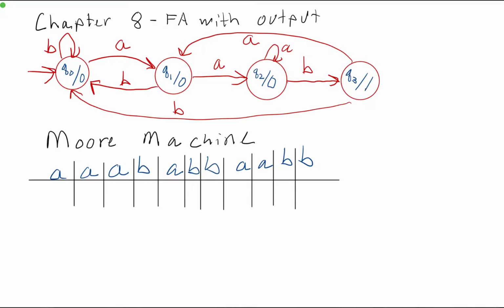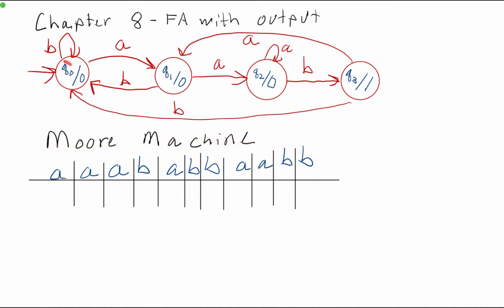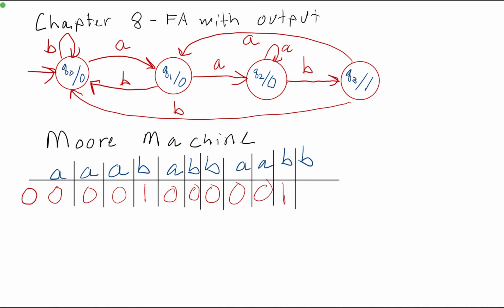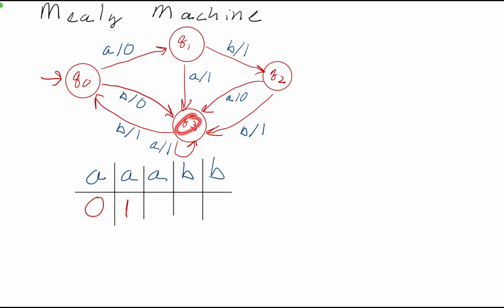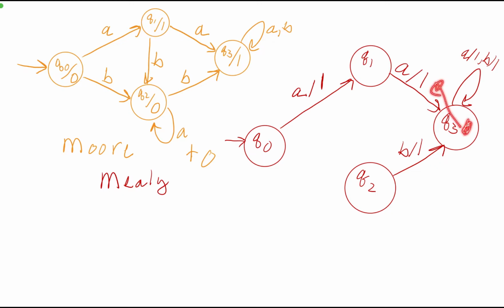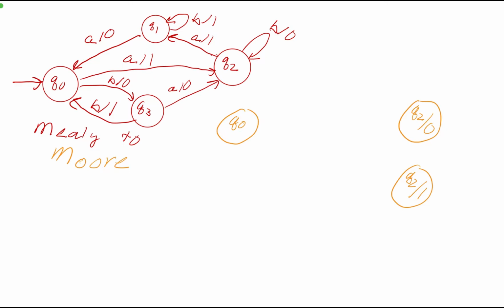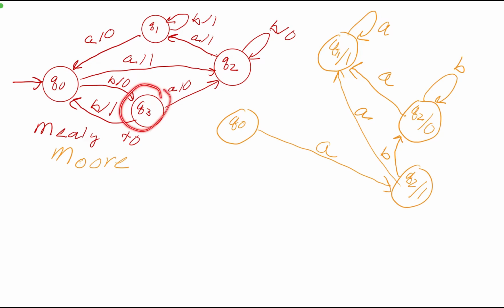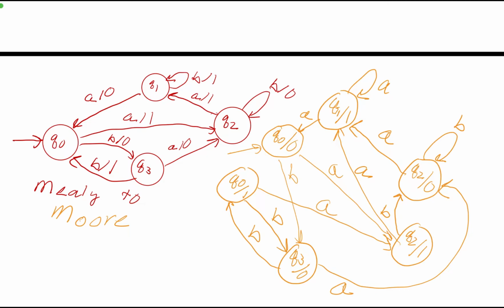CS 320 Chapter 8 FA with Output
Computer Theory, FA with Output.